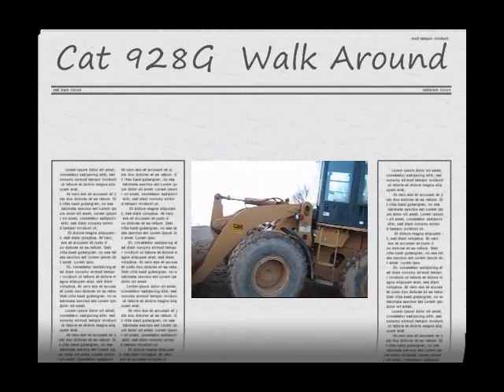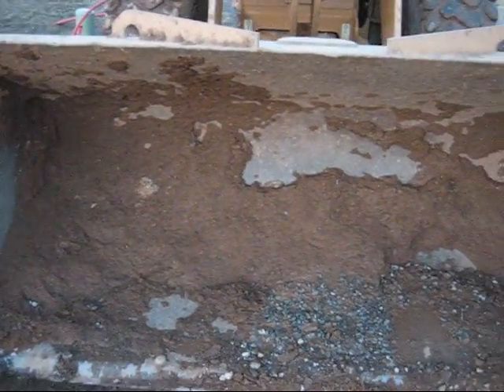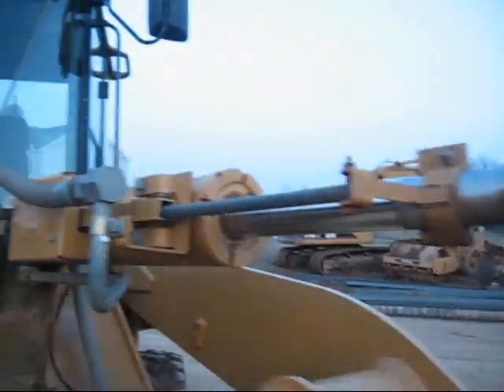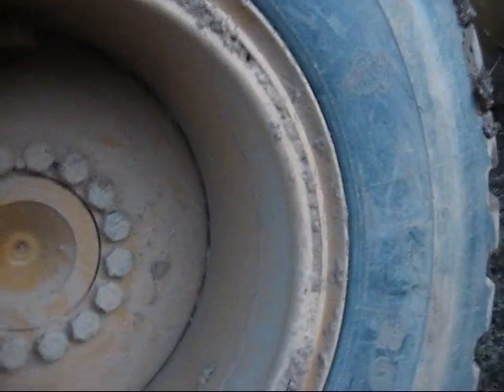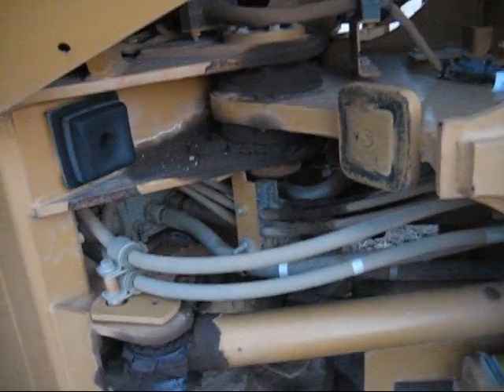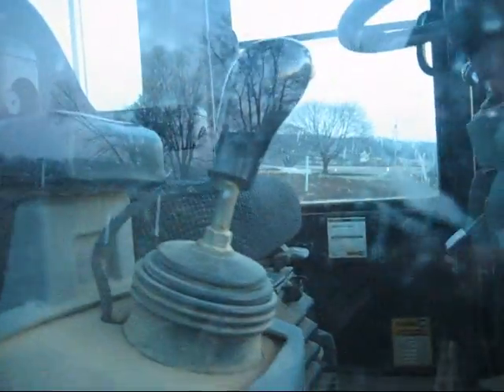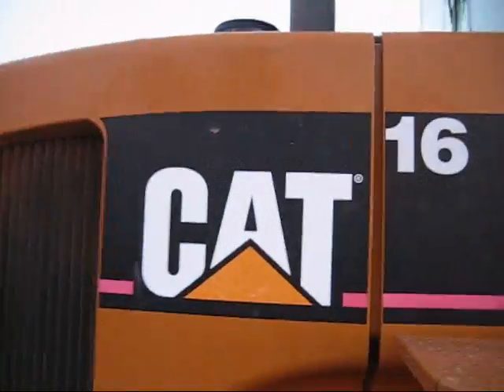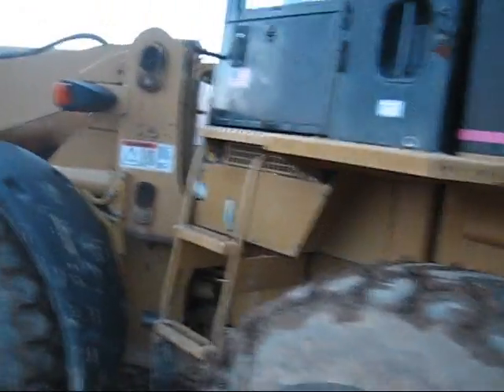Cat 928G walk around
Cat 928G Monroe Contractors